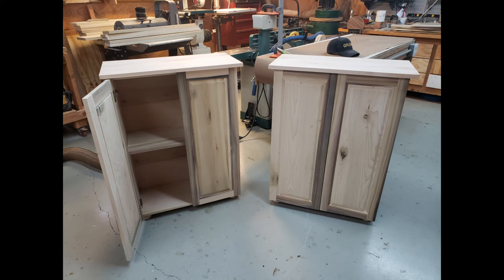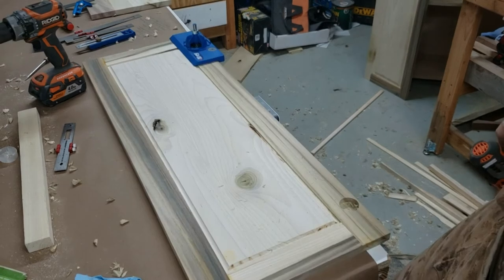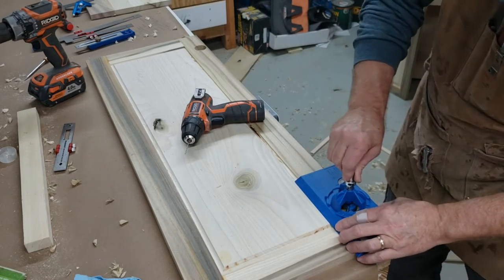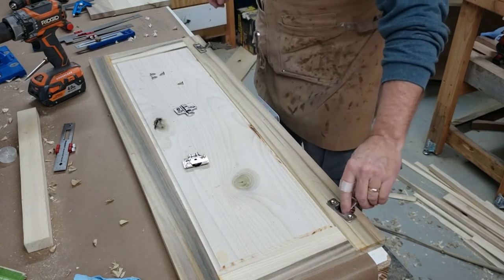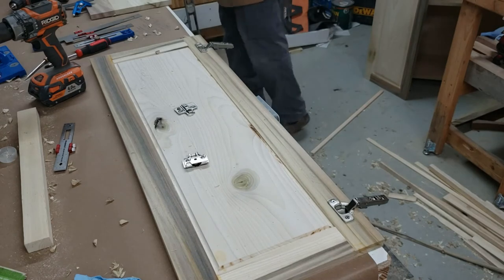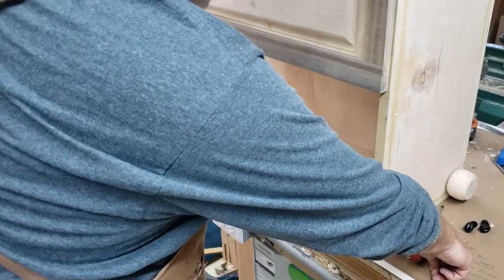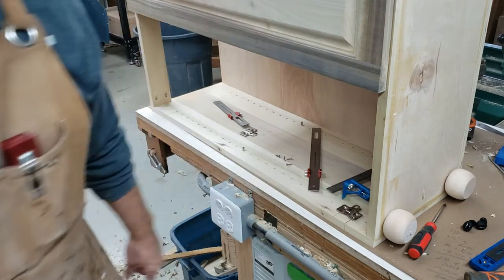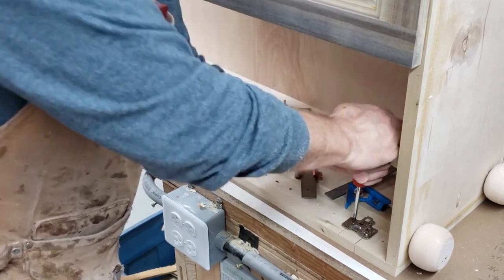Cabinet door hinge install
I made some custom stand alone cabinets for a client with frameless raised panel doors.
While they did not come with installation instructions, the mfg placed a great installation video on the Amazon site. see link
I decided to walk through the install process in case anyone is looking for this type of hinge and installation.
The tools needed for the install are a Philips head screwdriver, 1 3/8" forstner bit, a drill and a small drill bit for the pilot holes. I use the Concealed Hinge Jig which made the entire process much easier and accurate.